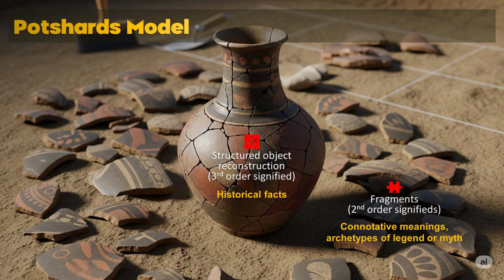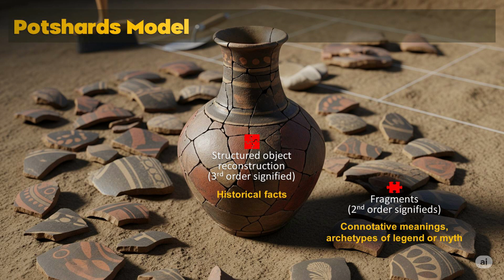Research Methodology Series 04: Models of Reconstruction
It is my pleasure to welcome you to this lecture, “Models of Reconstruction”.

Today, I will walk you through three conceptual models I use to reconstruct historical realities from fragmented narratives and evidence. These models—Potshards, Anastylosis, and Puzzle—illustrate different but complementary ways of assembling scattered properties, or 2nd order signifieds, into a coherent, structured object.

Our goal is to understand how these fragments, once correctly identified and assembled, can reveal a higher-order meaning—a 3rd order signified—that connects legend to history.